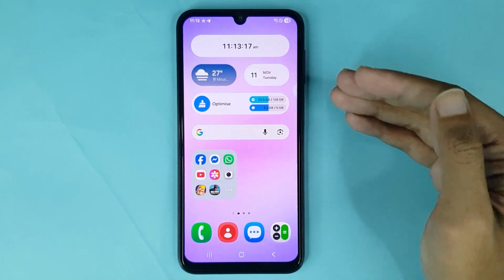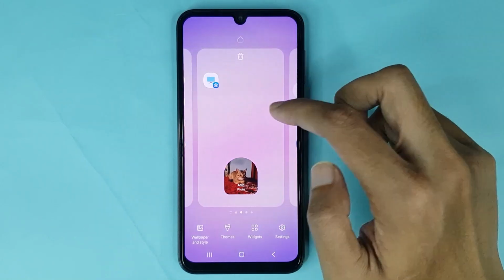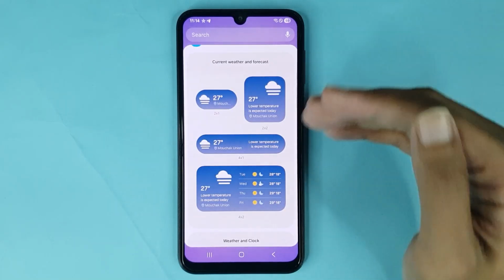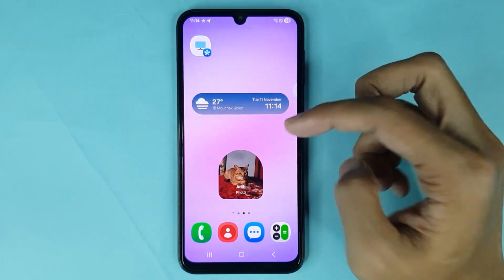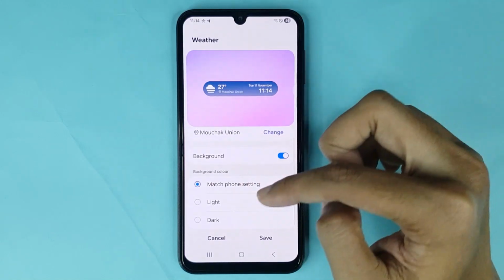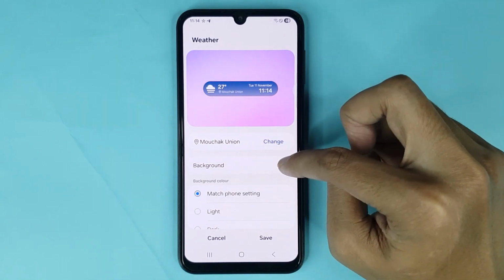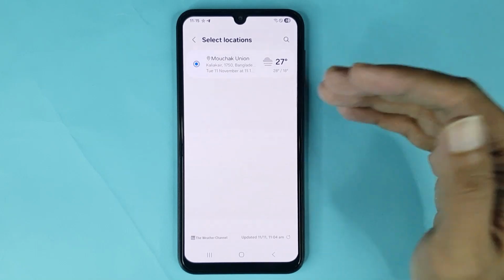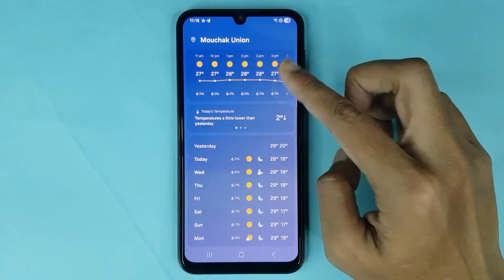How to Add Weather Widget in Samsung A07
A quick guide on how to add weather widget in your Samsung Galaxy A07 phone.